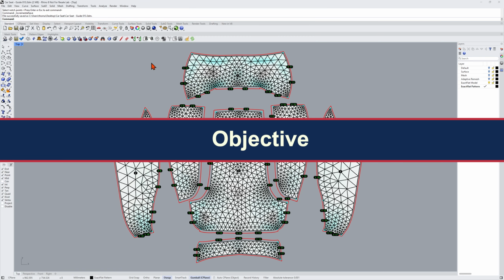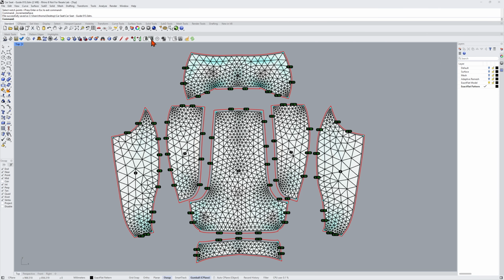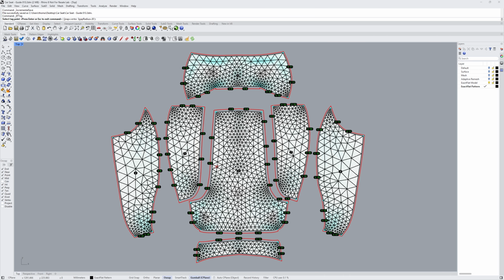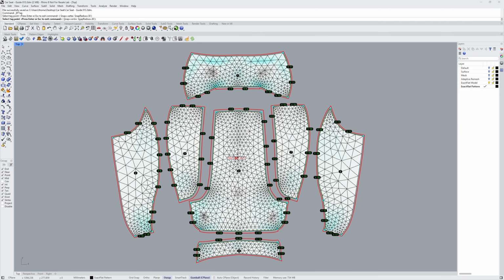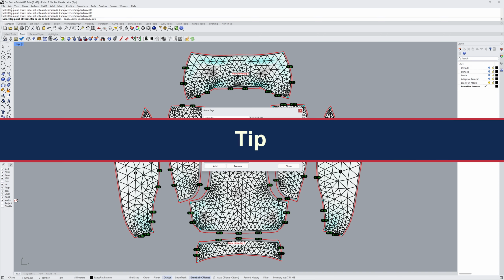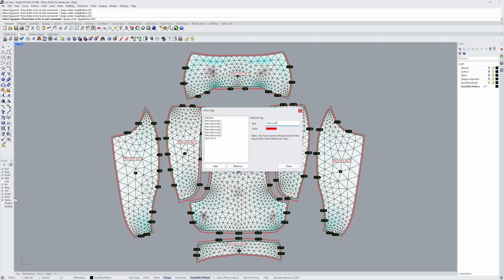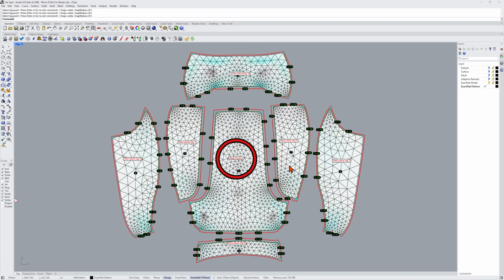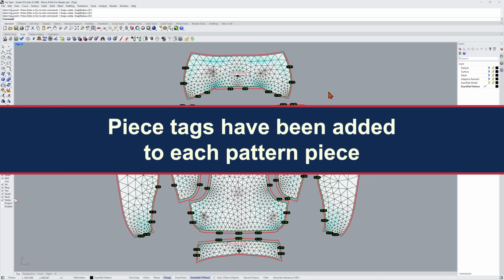Step 19: Adding Piece Tags | ExactFlat 2026 for Rhino 3D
Step 19 of 22. Piece tags put a unique, readable identifier on every pattern piece so nobody has to guess what a cut part is once it's off the table.

- Opening Piece Tag (_EFTag) from the Tools section of the ExactFlat toolbar
- Clicking Add in the Piece Tags window to start placing new tags
- Setting Snap=Vertex in the command line so each tag snaps to an existing vertex
- Clicking a vertex to place a unique tag on each piece
- Customizing tag names by editing the Text field — before or after placement
- Using the %n value to insert numbers that sequentially increment for each tag

A pattern set of twenty pieces cut from the same material looks like twenty similar shapes on a table. Without identification, sorting them is guesswork that costs time and produces assembly errors. With tags, the identifier is cut or plotted directly onto the part.

The %n auto-increment is the practical win — you don't hand-name twenty pieces, you define a naming convention once and let it number itself. Combined with piece IDs and the layer control in the export profile, you can decide exactly which identifiers appear on the finished cut parts and which stay as reference only. Small step, disproportionate impact on shop floor efficiency.

✅ KEY RESULT: Piece tags added to each pattern piece.